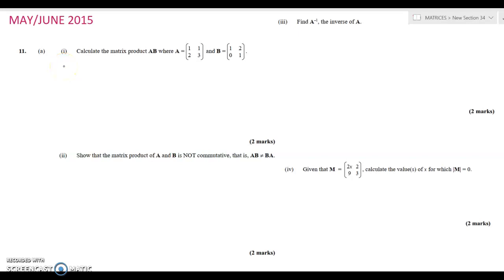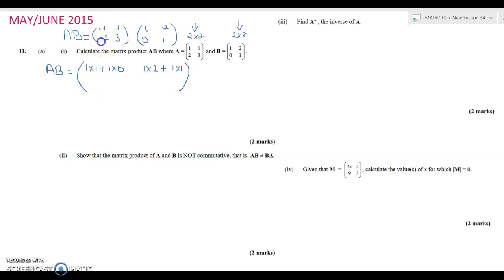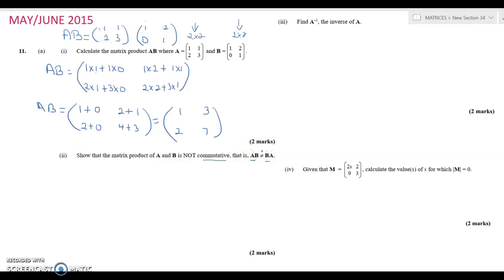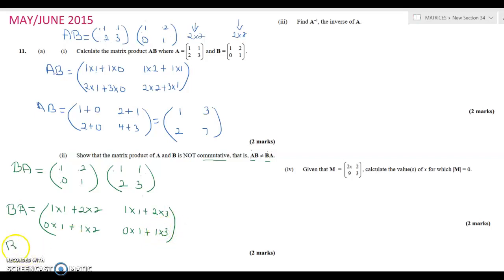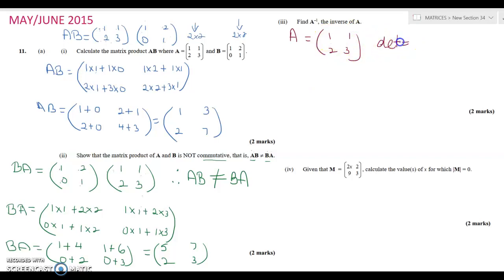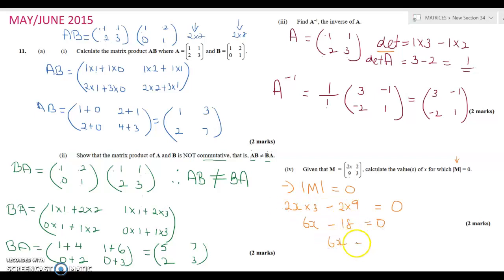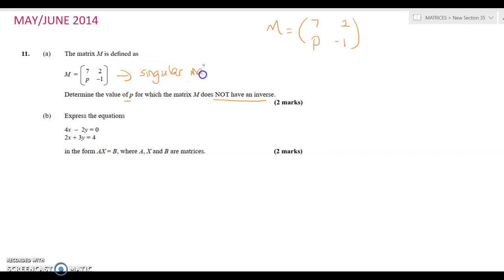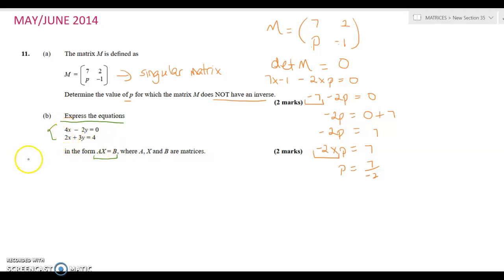Matrix CSEC Questions May/June 2015 and 2014